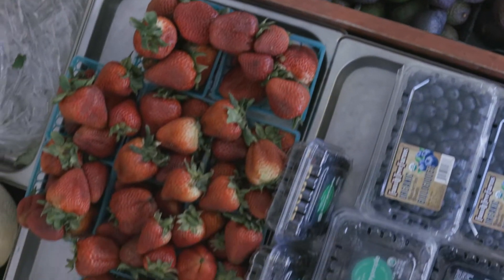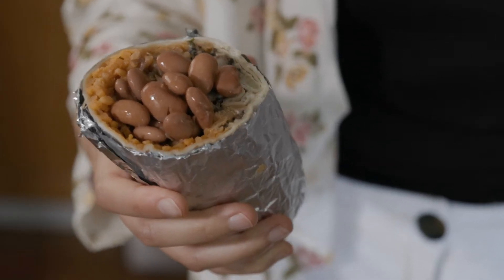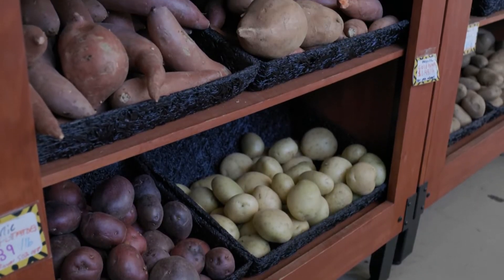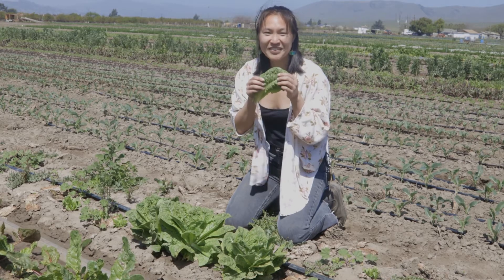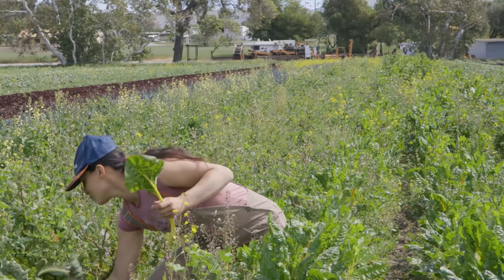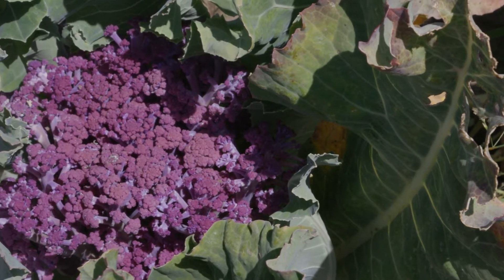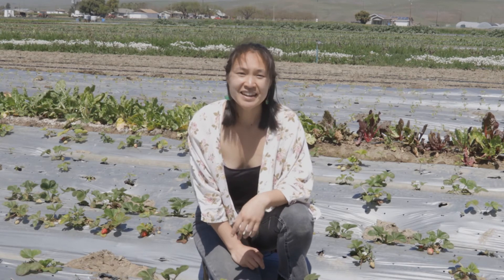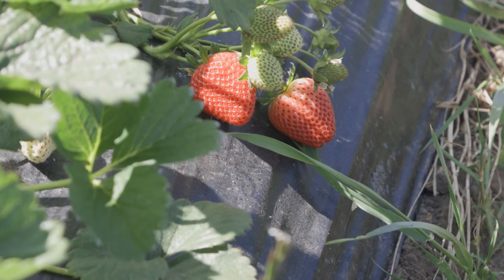Foodwise Kids: What Plant Parts Do We Eat?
When we eat fruits and vegetables, what part of the plants are we eating?

Video by Fox Nakai
MB01AL76IMX7UUU